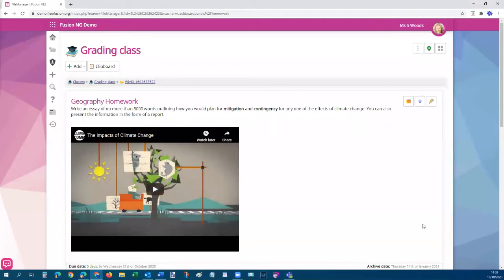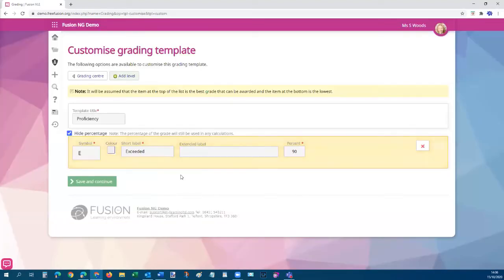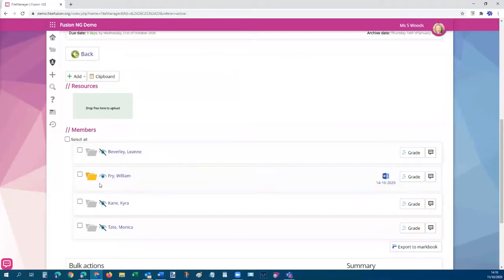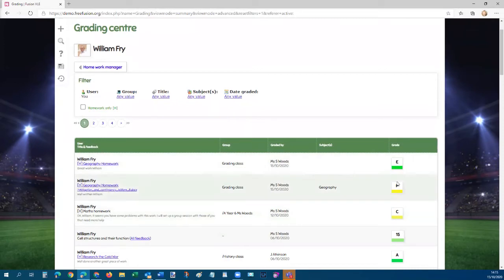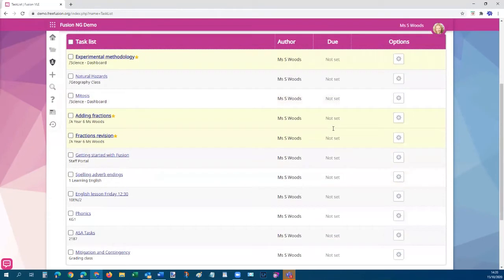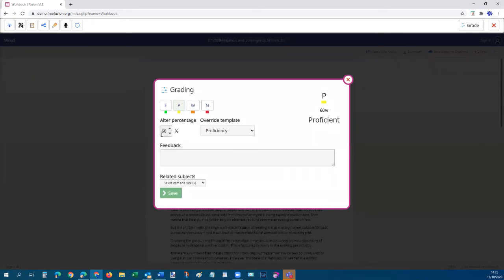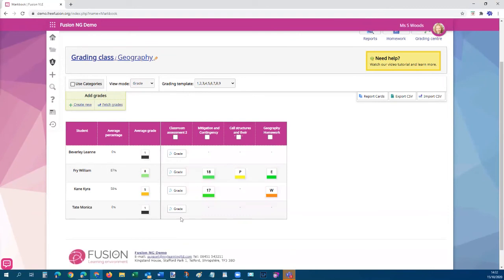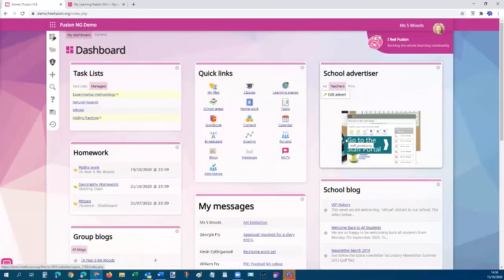Webinar Grading in Fusion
1101 Webinar   Grading in Fusion